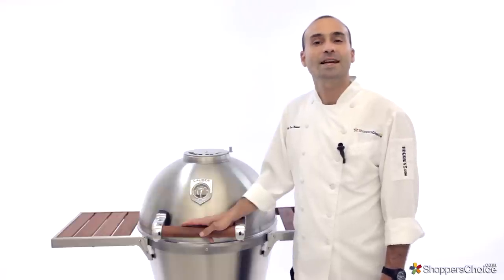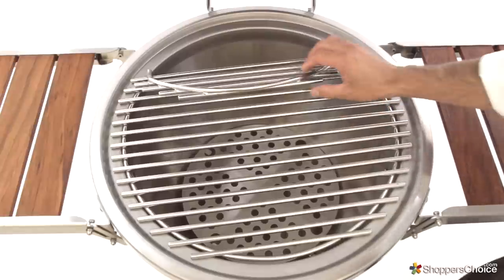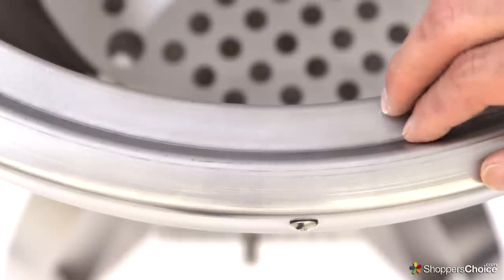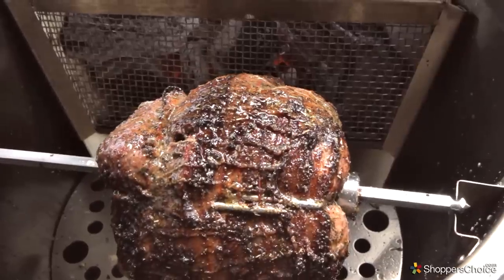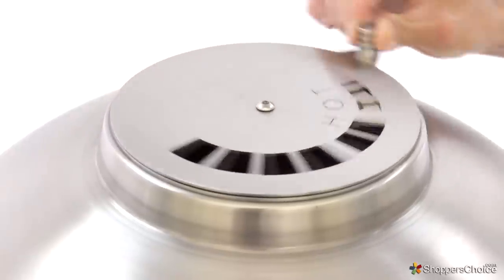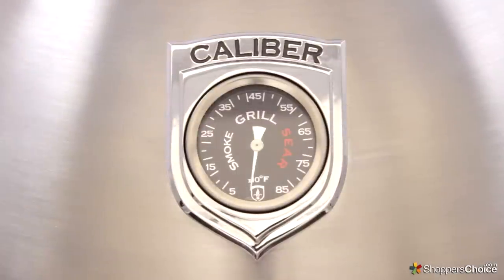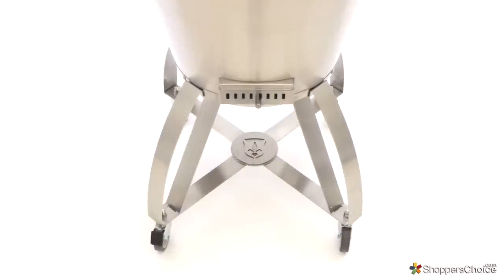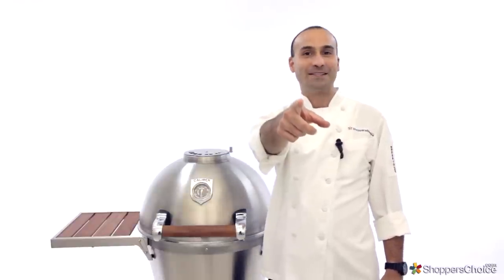Caliber Thermashell Pro Kamado Overview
The Caliber ThermaShell Pro offers a one-of-a-kind double layer of 304 grade stainless steel, enclosing a layer of ceramic insulation for excellent heat retention and even heat distribution. The use of stainless steel not only offers an attractive look and supreme durability, but it also weighs significantly less than dense ceramic, making the ThermaShell Pro the lightest kamado on the market. The unique flue design re-circulates heat inside of the grill, resulting in more efficient cooking, meaning you can use less charcoal compared to typical ceramic grills.  Another nice feature is the Industry exclusive option of having a Rotisserie kit and charcoal basket for cooking delicious foods on the rotisserie.